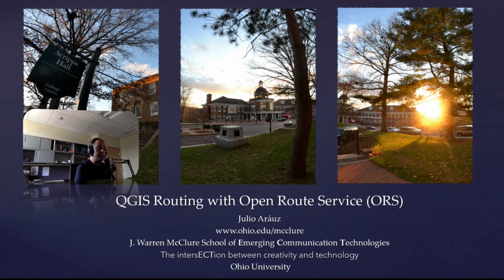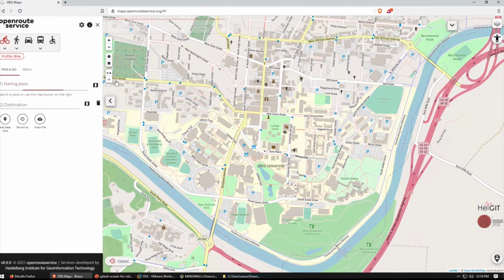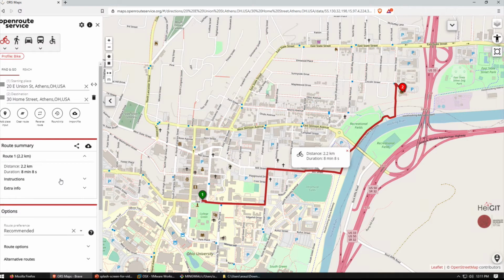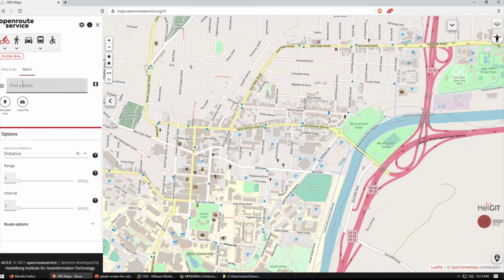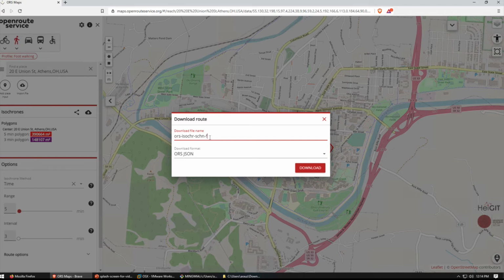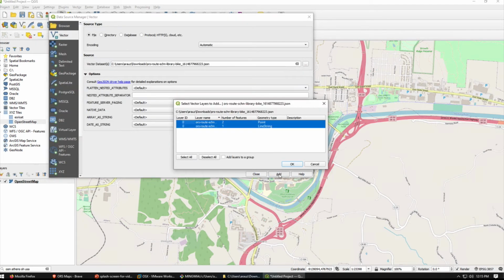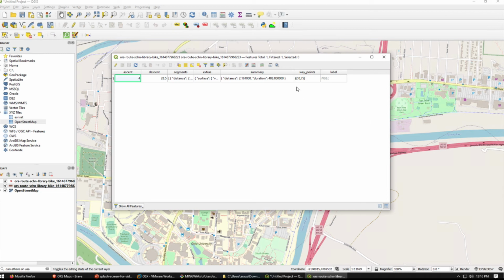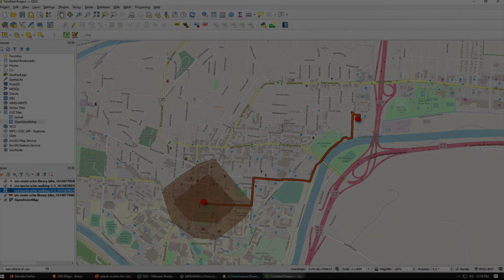ITS QGIS Open Route Service (ORS) importing layers